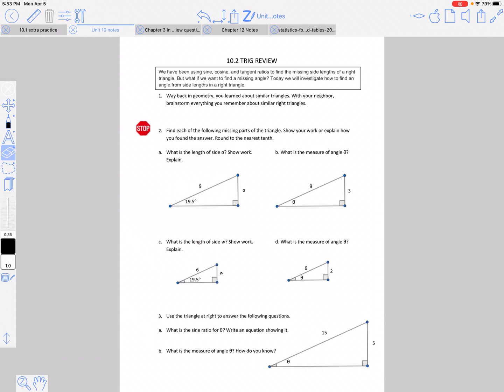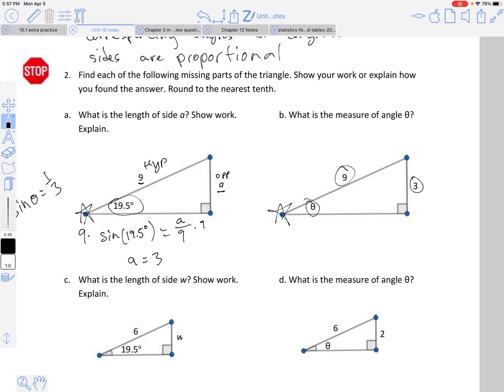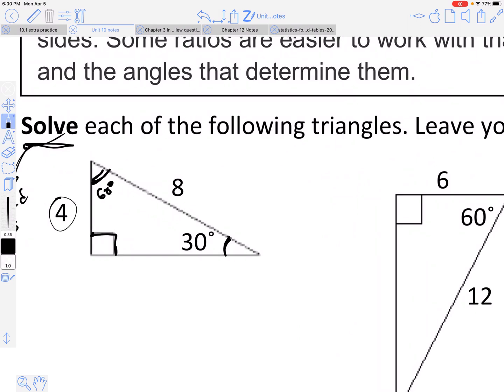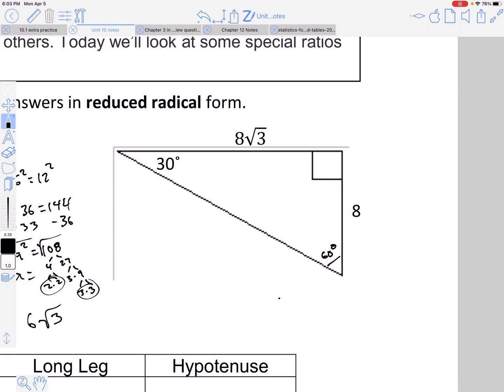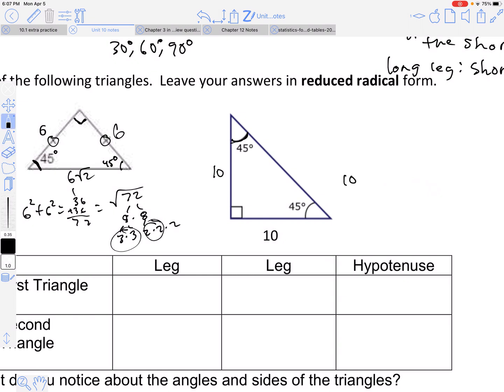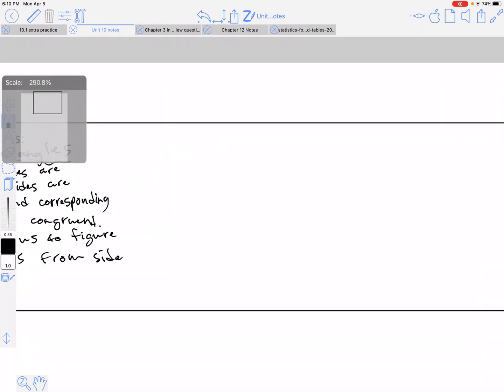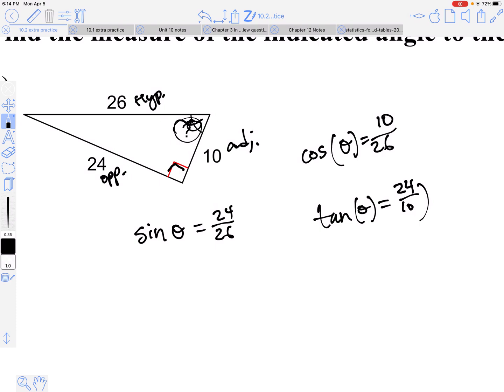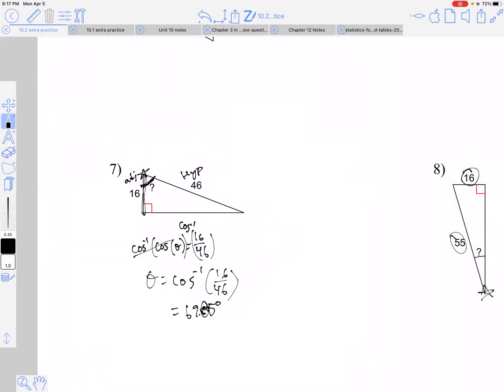10.2 trig review